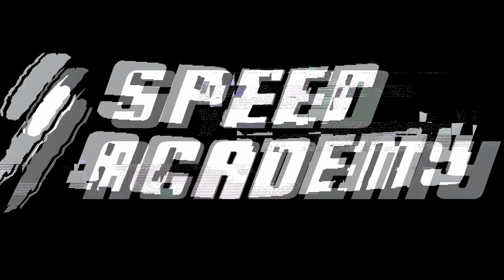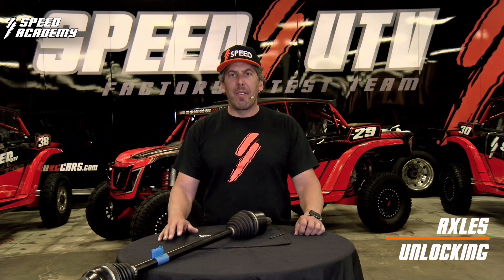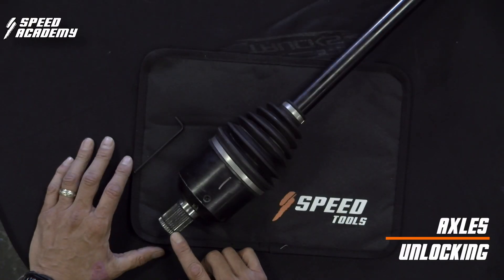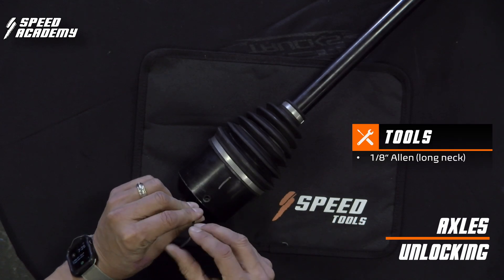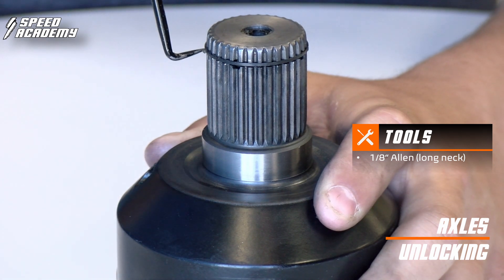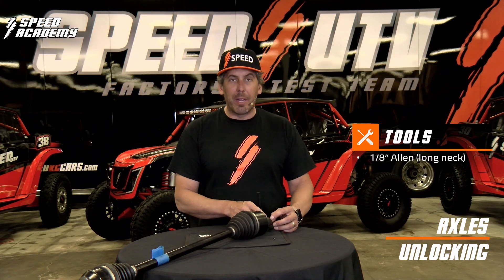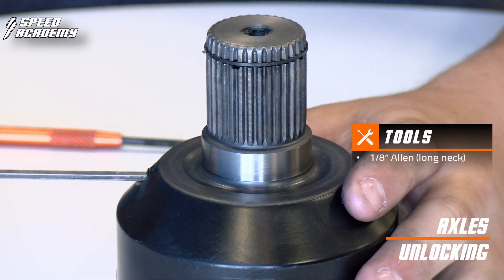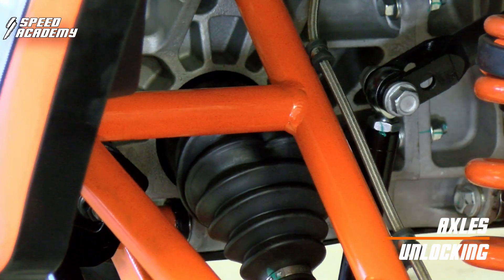Speed UTV Dual Plunge Axles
Speed UTV Dual Plunge Axles.  Learn how to install and maintain your Speed UTV Dual Plunge Axles.